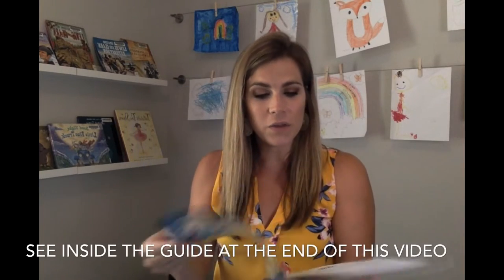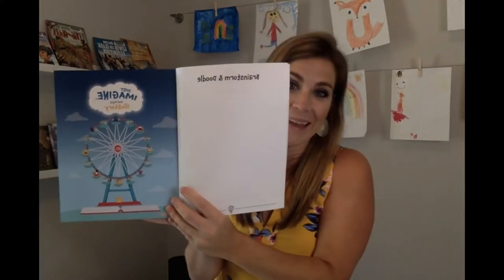Illustory - Review + Tips and Tricks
We completed this create-your-own-story kit recently and I'm sharing our experience. When we do it again, we will definitely make a few changes. Watch this video to see this awesome kit and some tips on how to make it look its best. This is all my personal opinion and experience.

MARKERS (40 COLORS)
FINE TIP BLACK MARKER